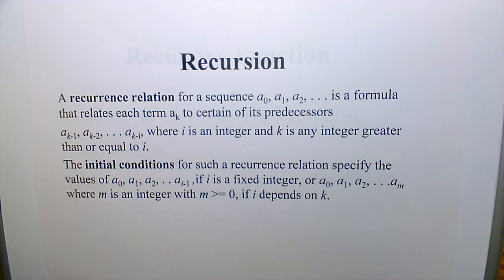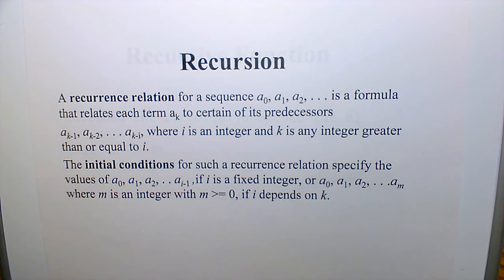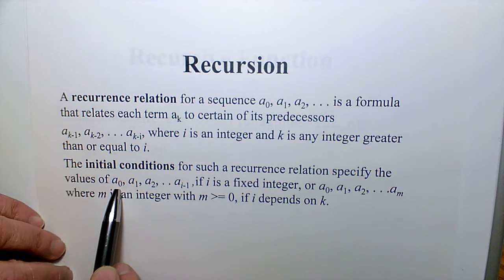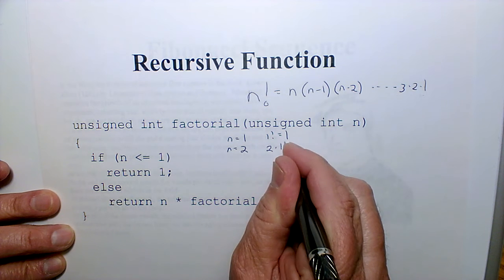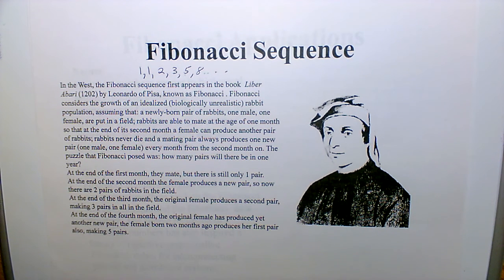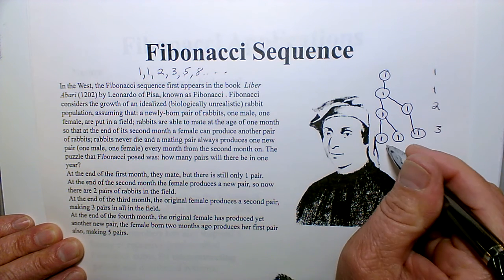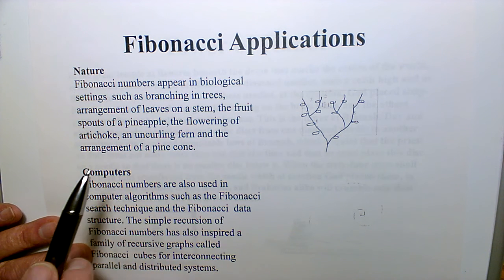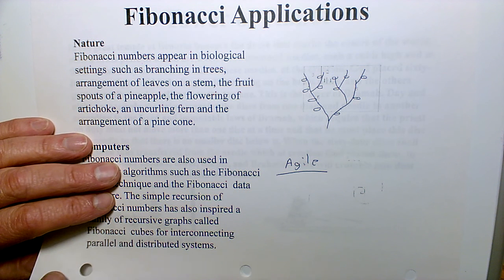Sec 5 6 1 Recursion Intro